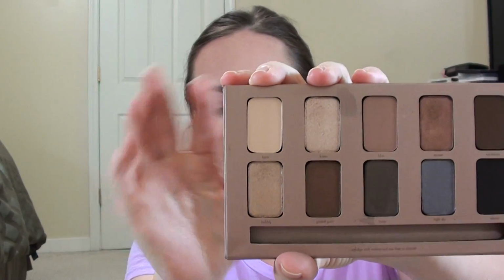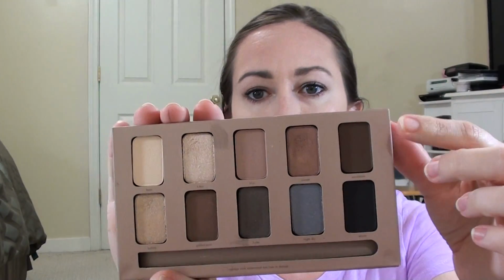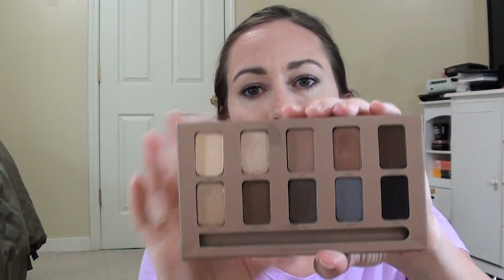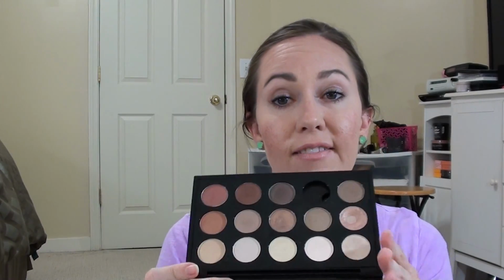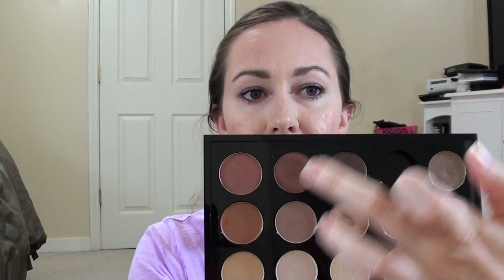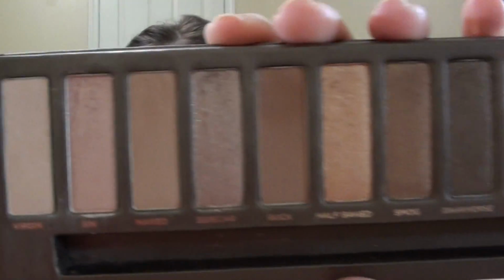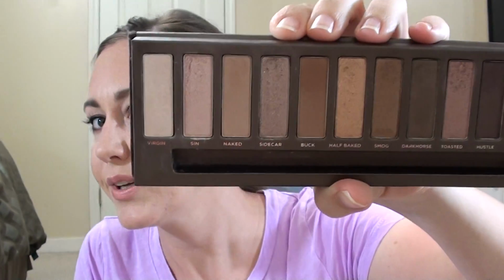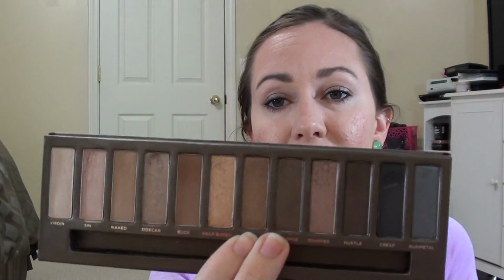One Month...One Palette June Update & July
Hey guys! I'm back with another palette update for yall! Hope you enjoyed this; it was a little lax but I promise next month will have looks for you again!
If you are doing this then be sure and let me know!